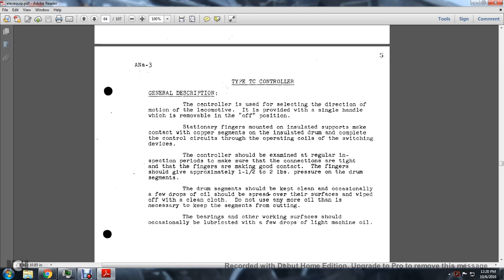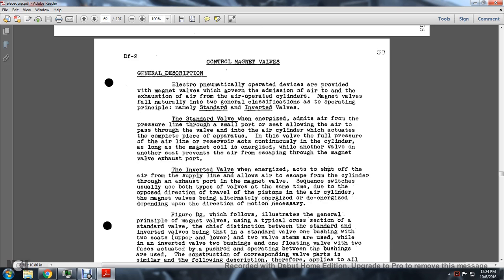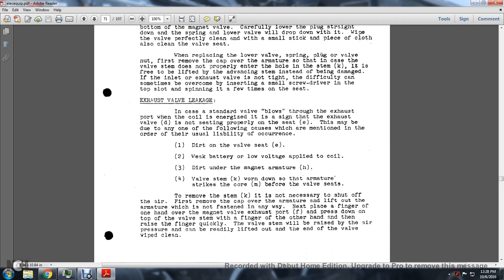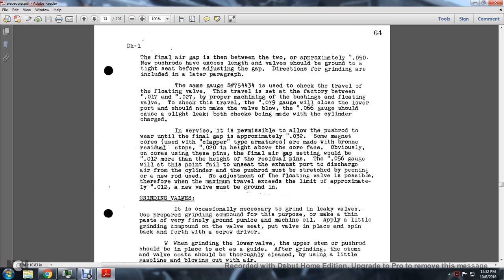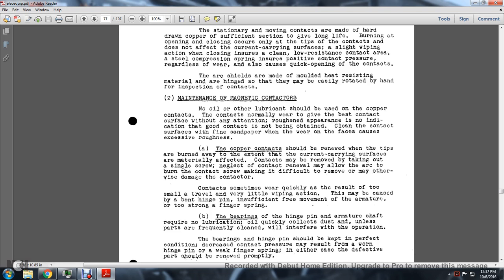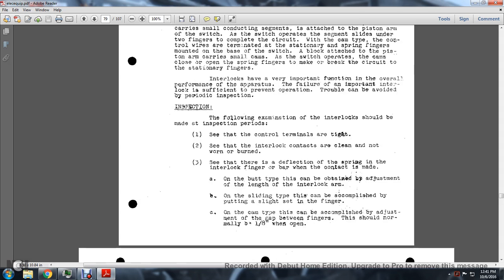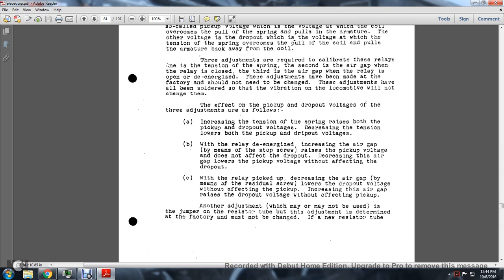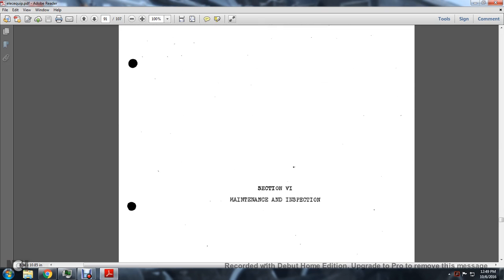ELETRICAL EQUPIMENT DIESEL LOCO WHITCOMB006